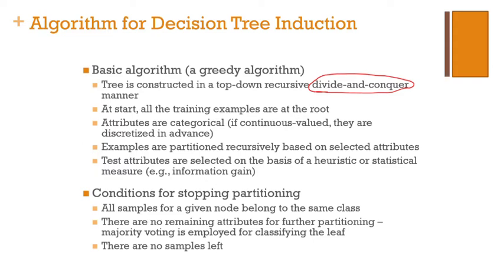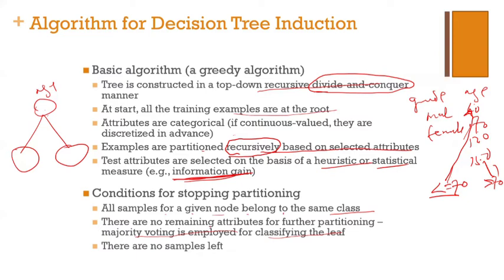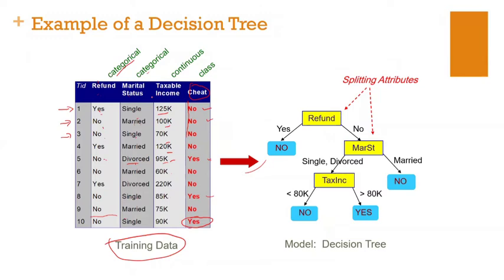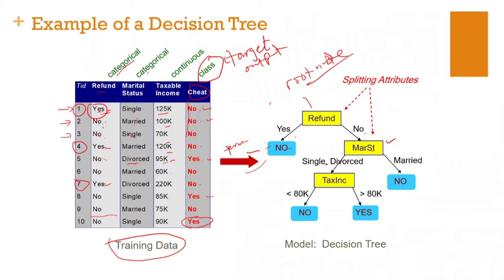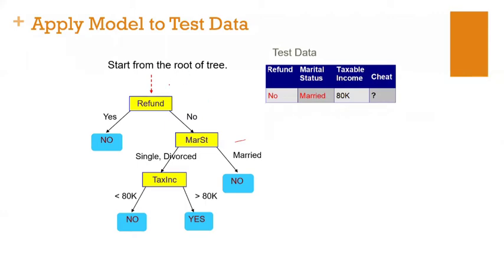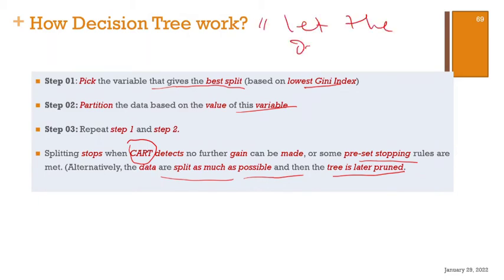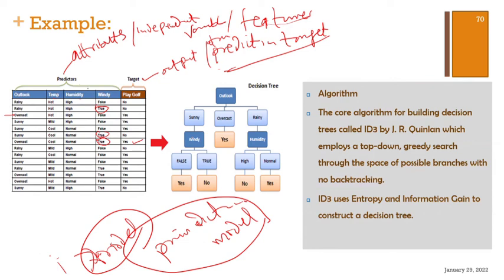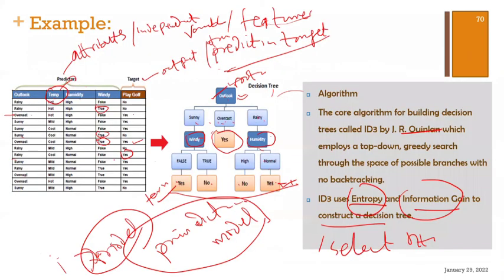A tour of selected classifiers - part 5 (Decision Tree II)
This video continues the presentation on Decision tree classifier  from where we stopped in the part 4 in this series. It presented further clarifying information on decision tree and then use a practical example to drive home a deeper understanding of decision tree classifier.